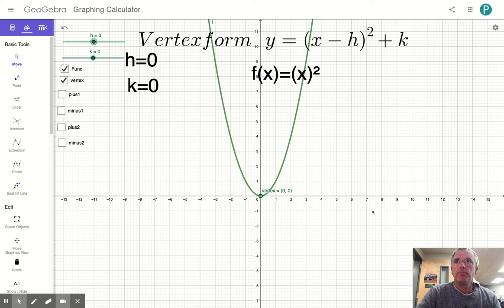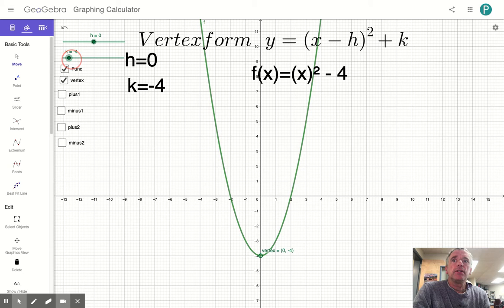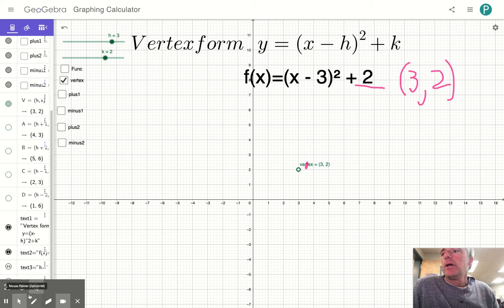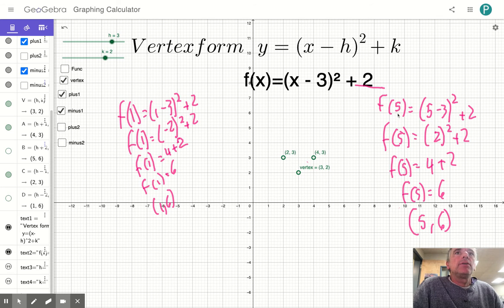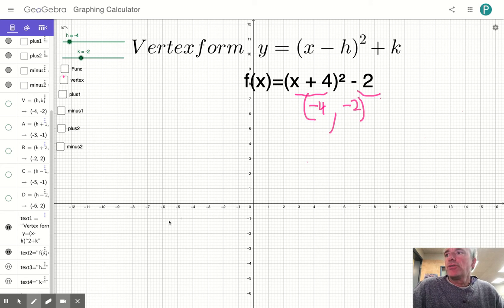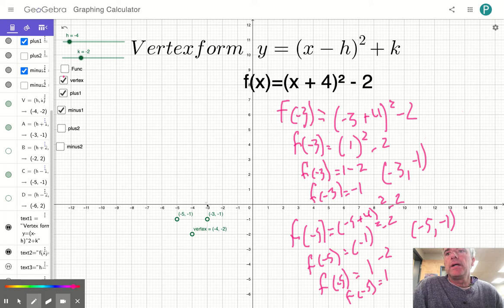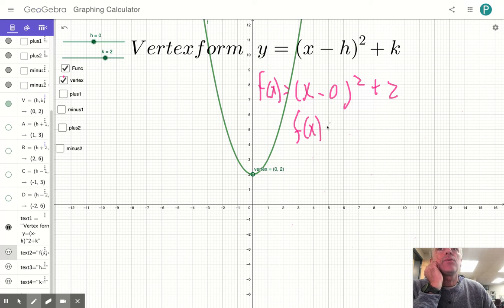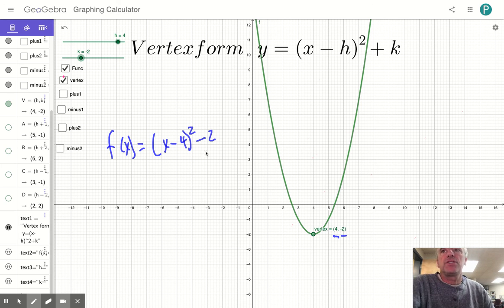Hw 13 - Translating Parabolas - GeoGebra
A couple examples of vertex form.